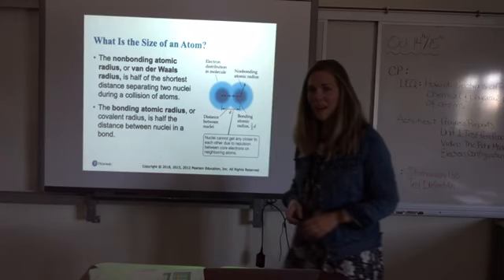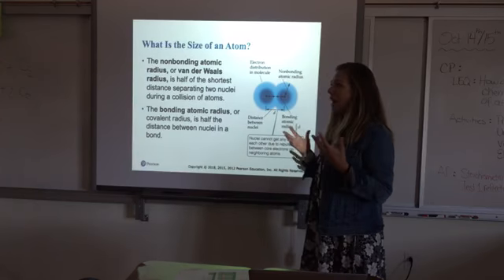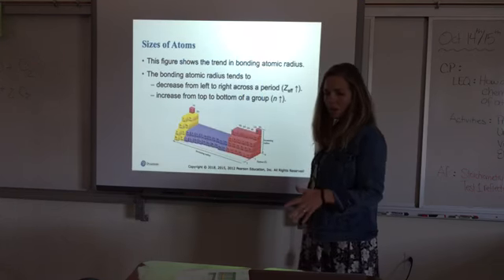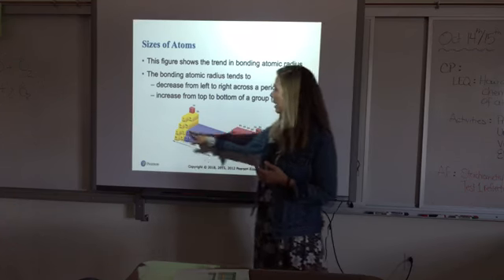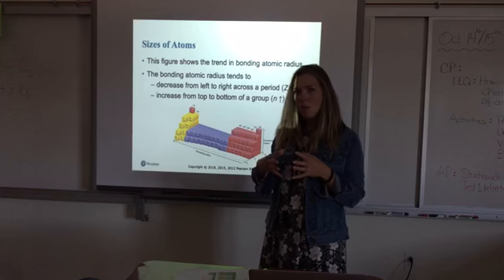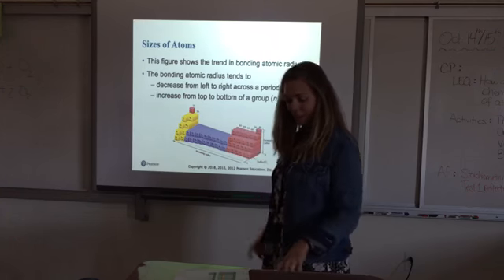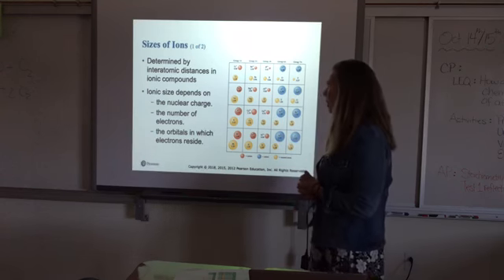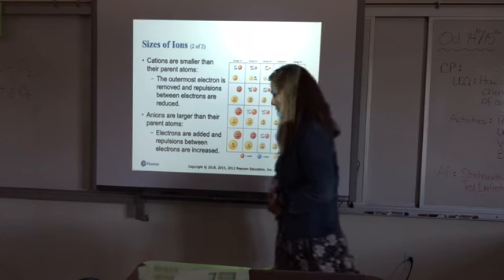Ch 7 video 2